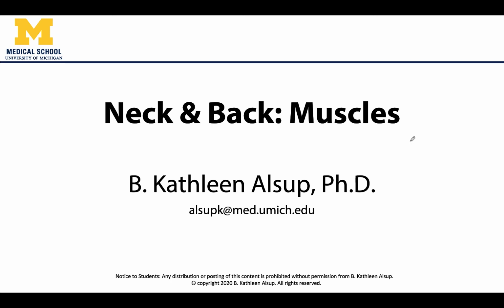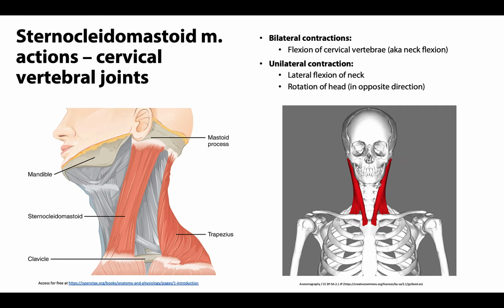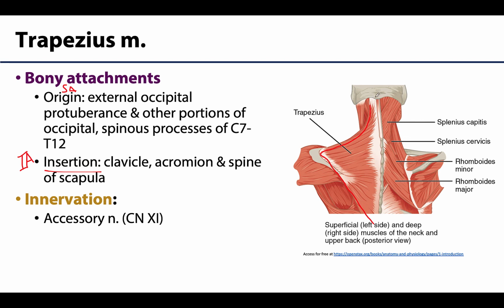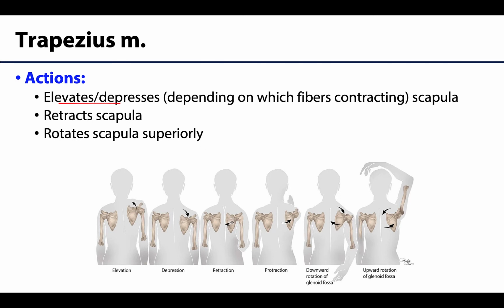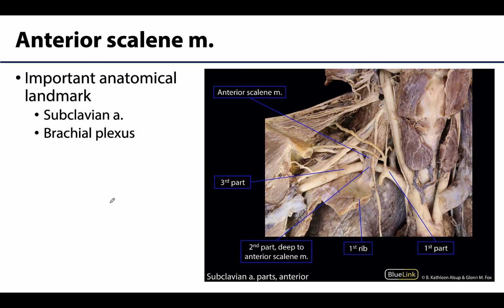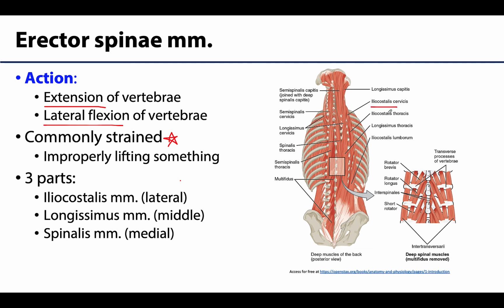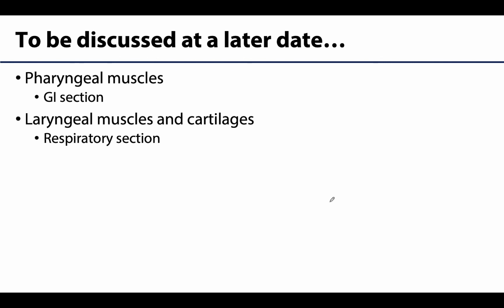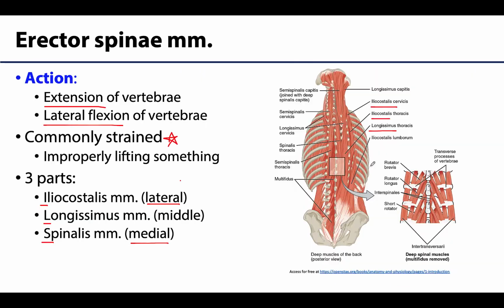MSK Neck and Back - Muscles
Dr. Kathleen Alsup discusses the muscles of the neck and back in relation to the lectures for the ANAT 403 course at the University of Michigan.